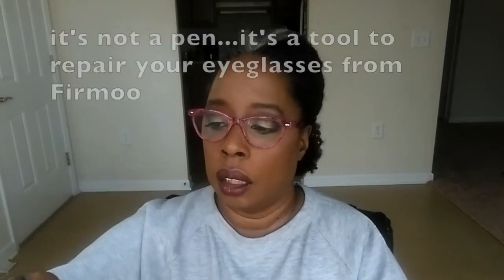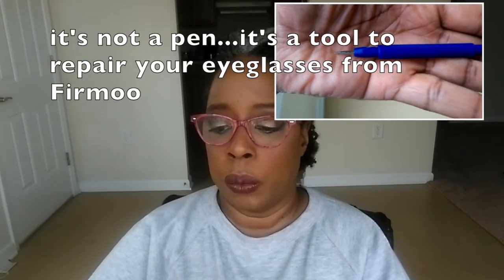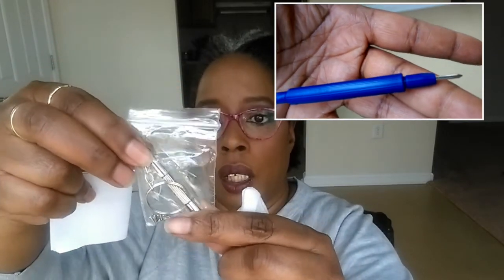$4.95 A Pair For Eyeglasses With FIRMOO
Here's the link to receive a pair of glasses for ONLY $4.95

Here is the link to the pair I'm wearing in this video